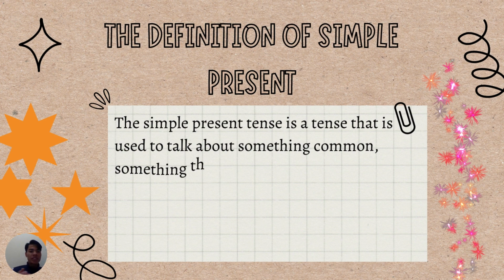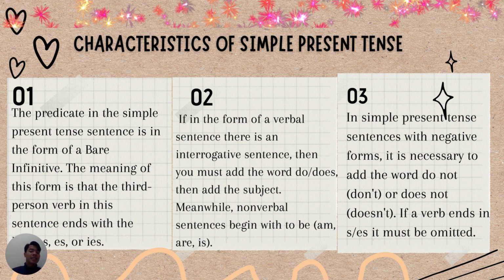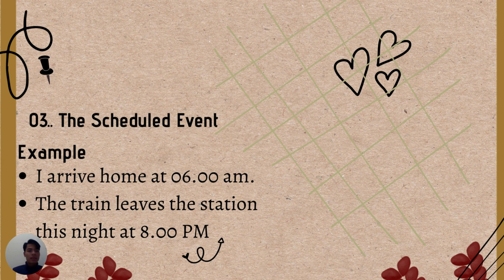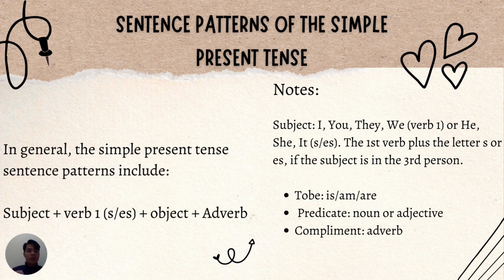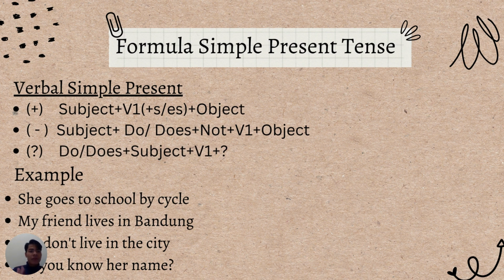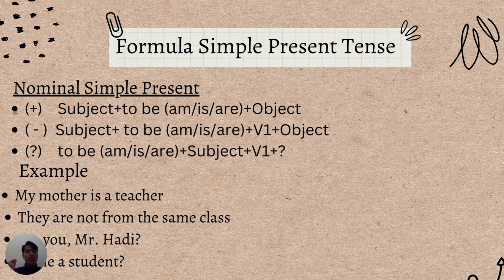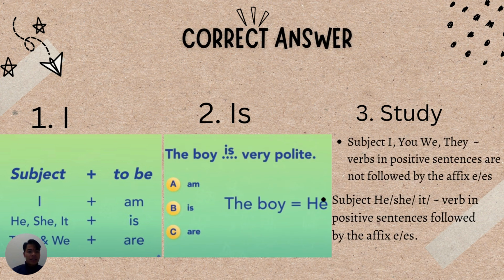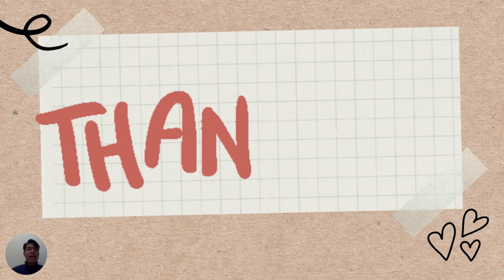Functional Grammar ( Antonius )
Interactive learning ( Simple Present Tense ).